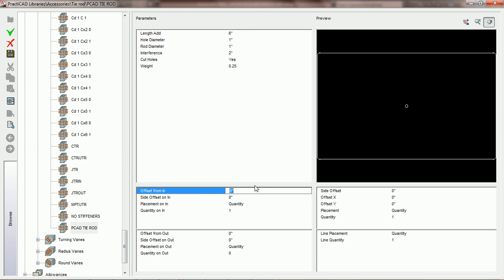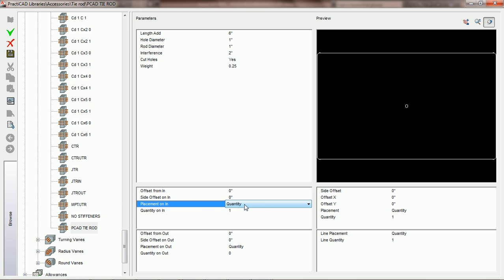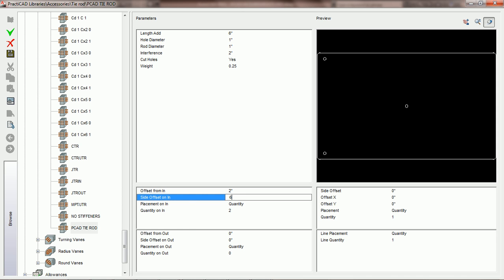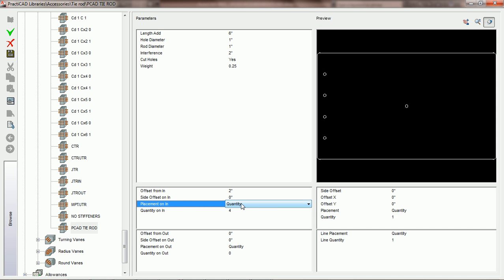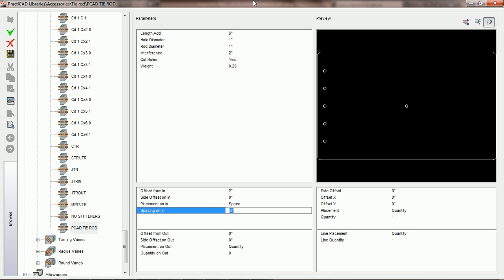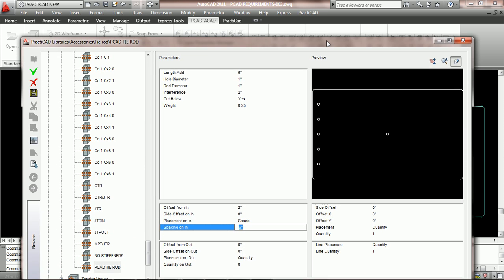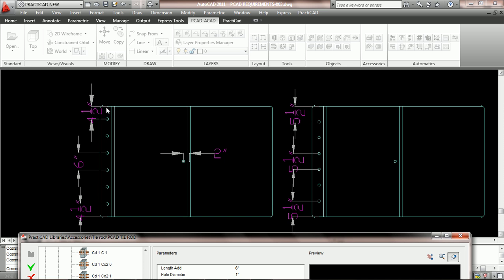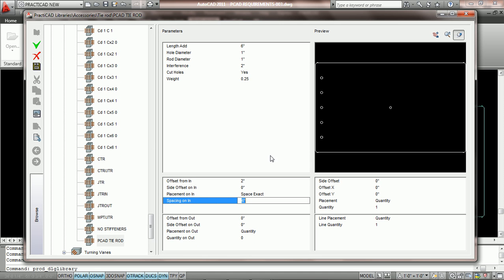04 054 Joint Parameters Full Part 2